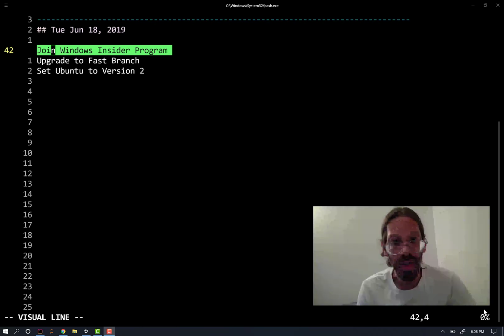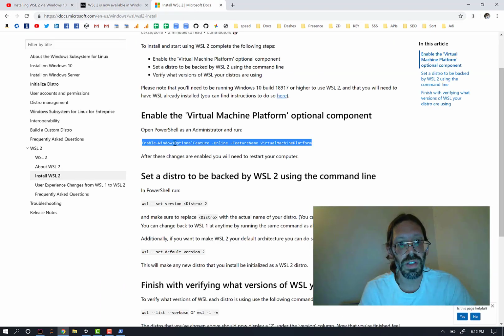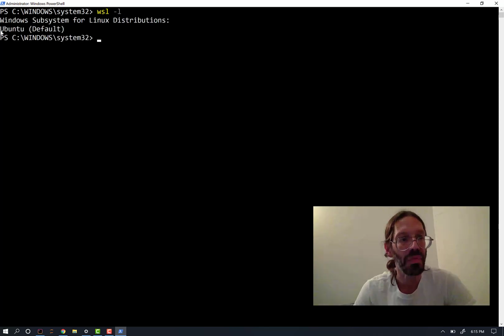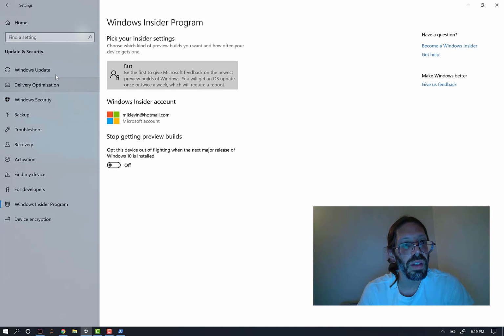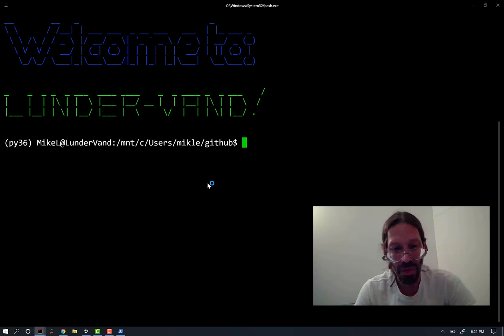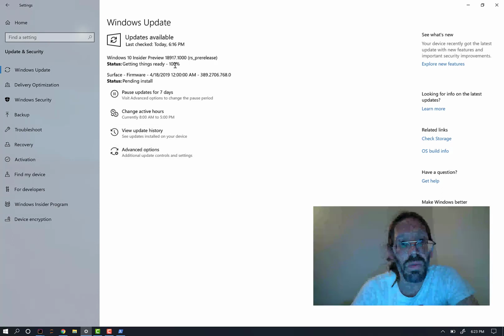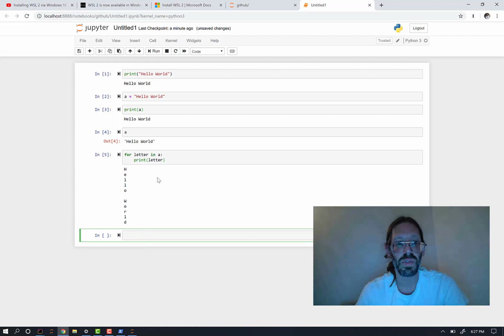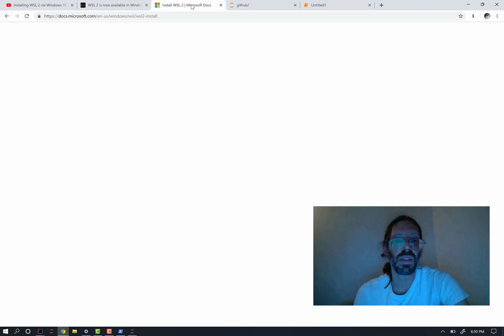Installing WSL 2 via Windows 10 Insider Fast Branch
Installing WSL 2 Windows Subsystem for Linux 2 requires installing Windows build 18917 in the Insider Fast ring. I've been resisting the Insider Program because I'd really rather be on the leading edge than the bleeding edge but Microsoft is becoming a Linux company and this is just too big of a world-shift to not have a front seat for.